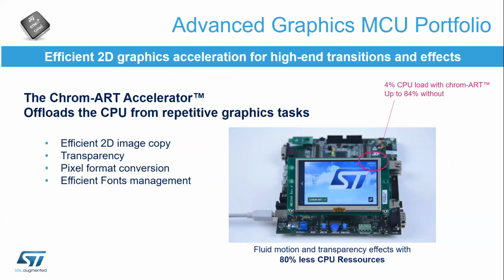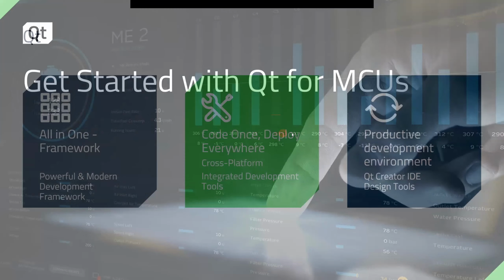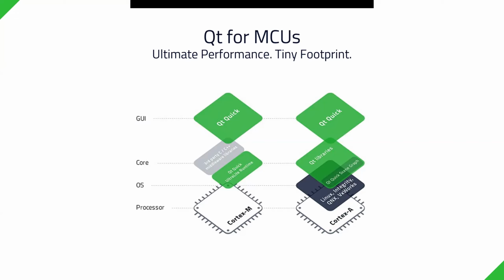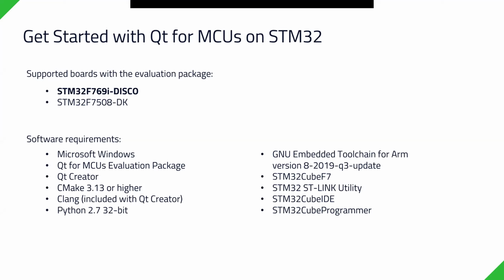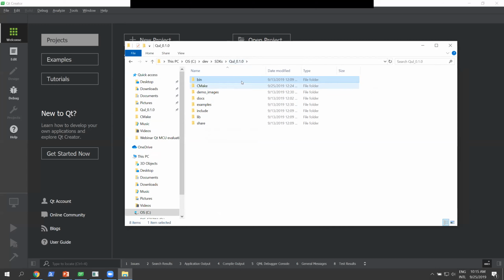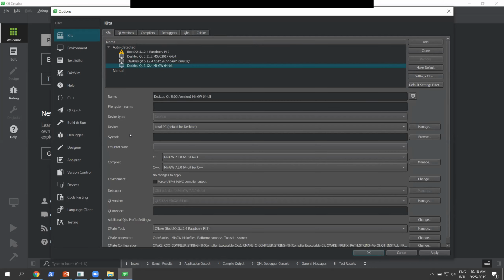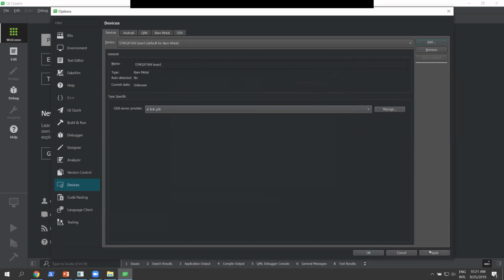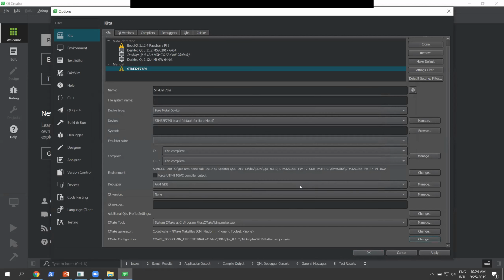Ultimate Graphical Performance on STM32 microcontrollers with Qt for MCUs {On-demand webinar}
Graphical Applications with Ultimate Performance, Tiny Footprint on STM32 Cortex M7 processors!

For the past 25 years, Qt has been the leading independent technology used to develop rich graphical applications on millions of devices running on microprocessors.

With the recently announced Qt for MCUs product, you can now also develop rich graphical applications for microcontrollers using Qt’s industry-leading tools and libraries. In this live webinar, our friends at STM join us to give an overview of their portfolio of microcontrollers while we’ll take you through the process of writing, running and deploying high performance, yet lightweight Qt application for the STM32F769I-DISCO board.

Webinar Overview:

Introduction to Qt for MCUs and an overview of the STM MCU offering
Qt for MCUs demo: Installation, project creation, writing, deploying and debugging an application
Live Q&A

Please take the opportunity to follow the steps live on screen! For this, you will need

A Qt for MCUs (evaluation) license
An STM32F769 board
Sounds interesting? Then sign up for this free webinar, tune in live, code along, ask your questions on DATE at TIME, and receive a recording sent to your inbox shortly after.

Speakers:

Yoann Lopes, Senior Pre-Sales Engineer, The Qt Company
Sami Guizani, Product Marketing Manager, STMicroelectronics